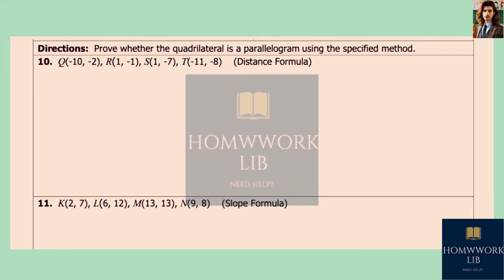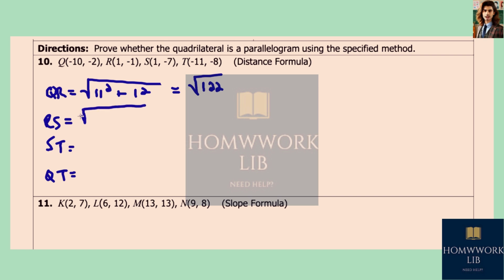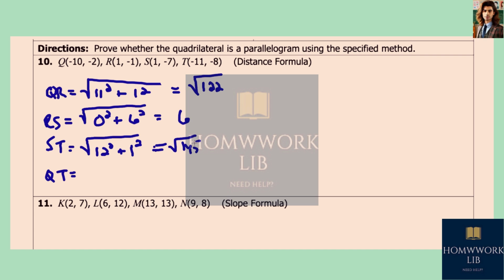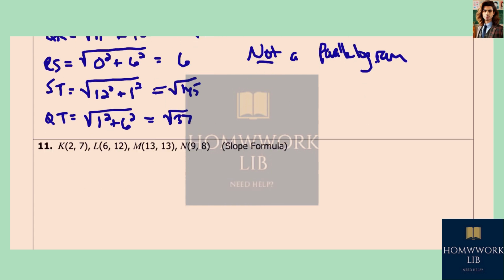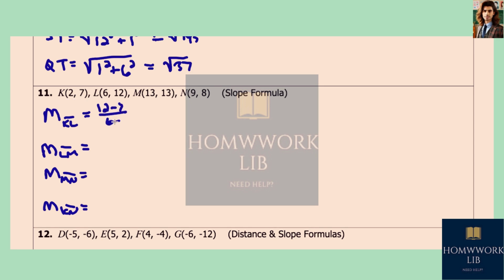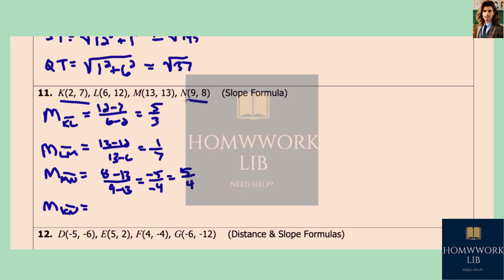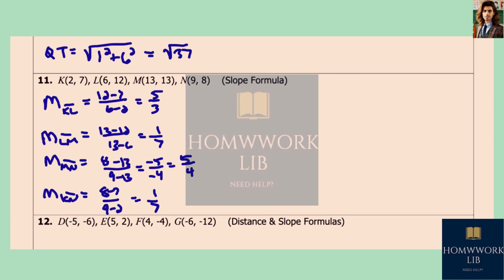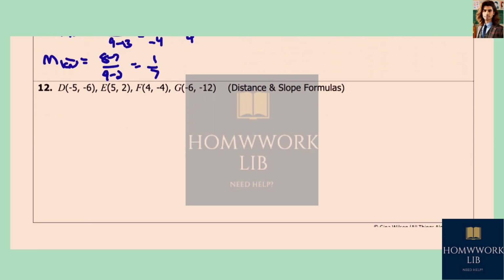[Math] Prove whether the quadrilateral is a parallelogram using the specified method. 10. Q(-10, -2)